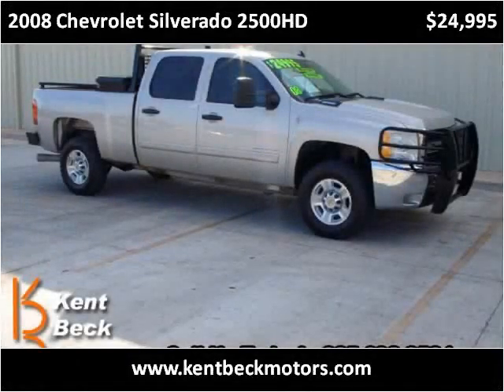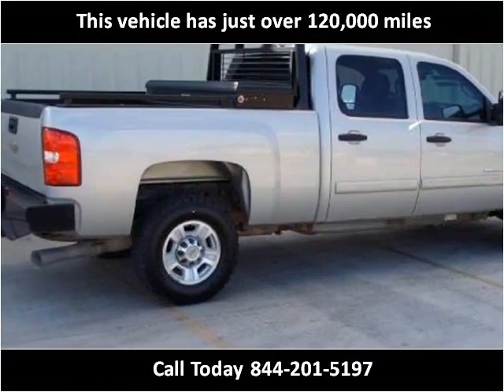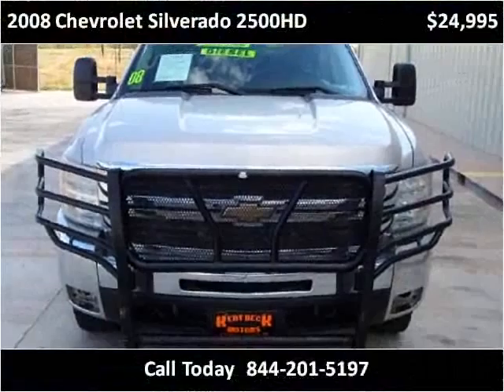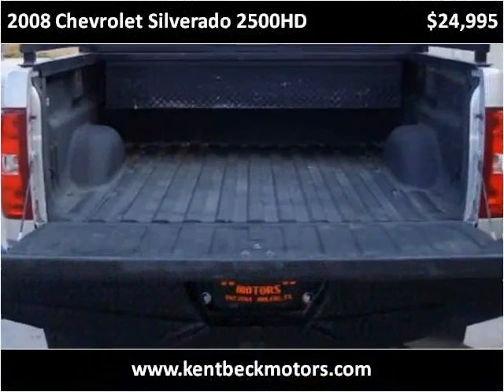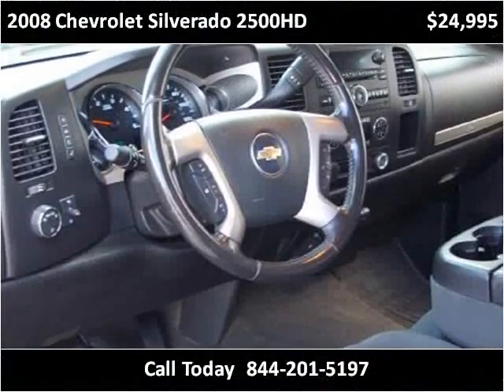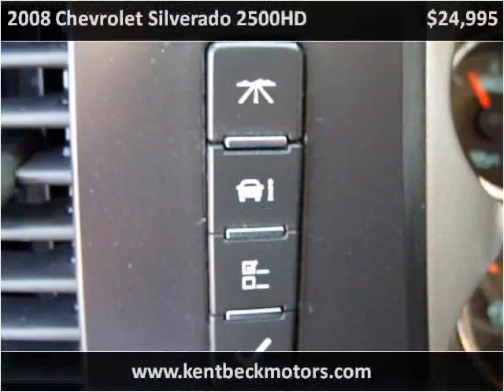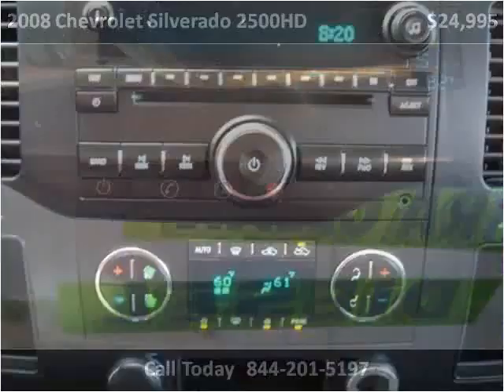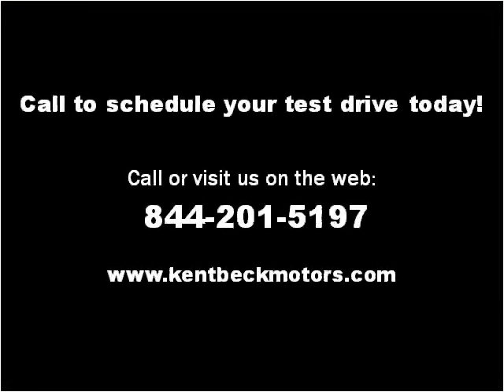2008 Chevrolet Silverado 2500HD Used Cars Abilene TX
This 2008 Chevrolet Silverado 2500HD is available from Kent Beck Motors.